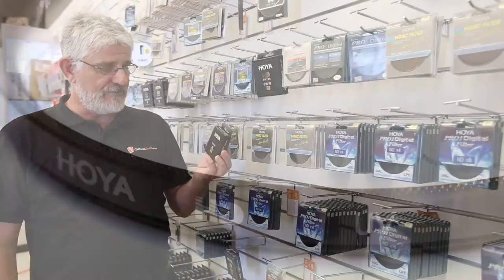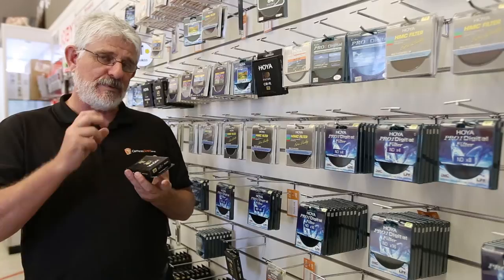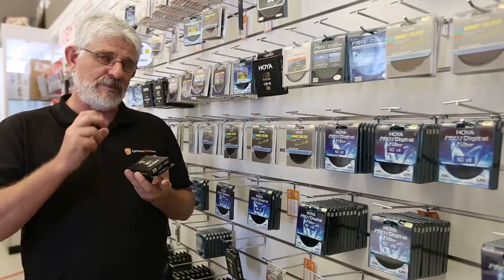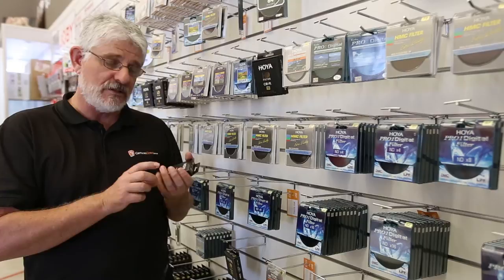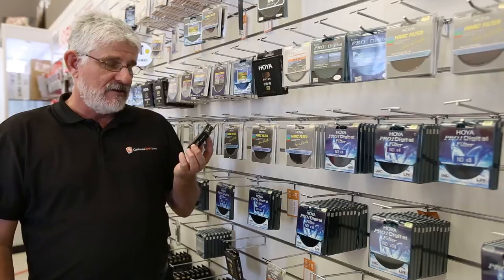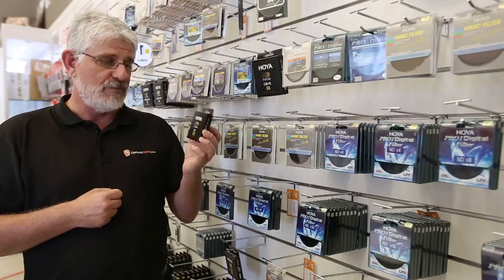Hoya HD UV Filters Review | Cameras Direct Australia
Why is the Hoya HD UV so highly regarded? Is the Hoya HD UV better than the Pro1d UV filter?  Tom walks you through the UV filter options.

We hope you get some value from reading our Mini Reviews on Pinterest